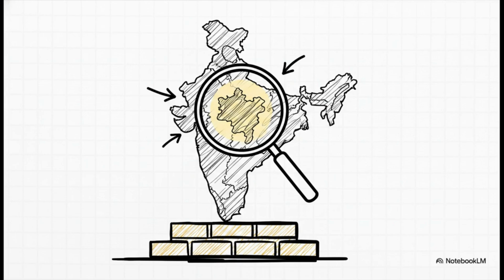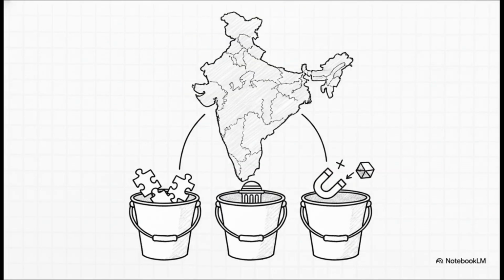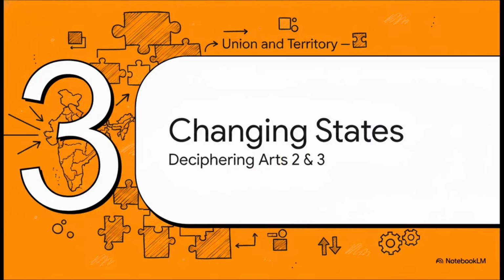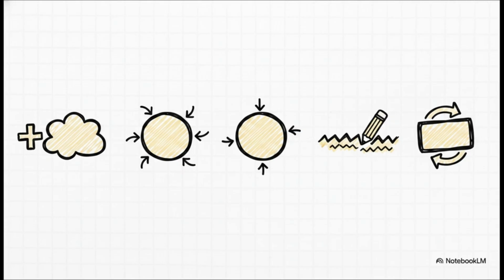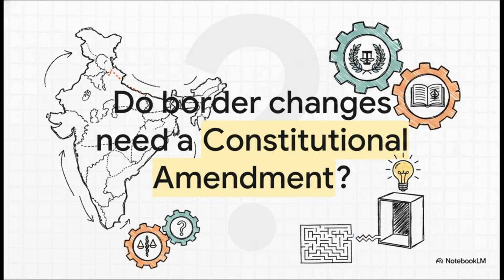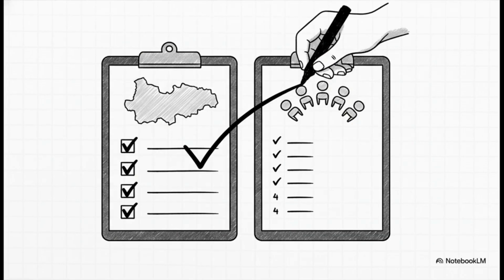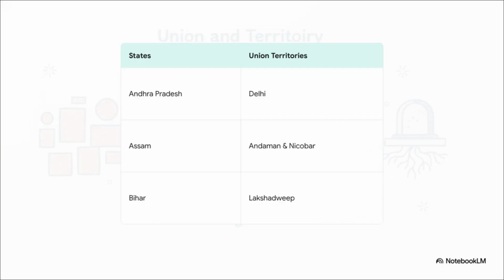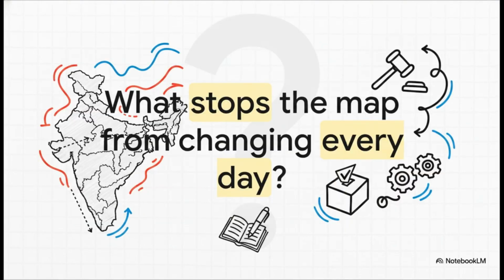PART- 1 OF INDIAN CONSTITUTION; THE UNION AND ITS TERRITORY.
An overview of part 1 of Indian Constitution.